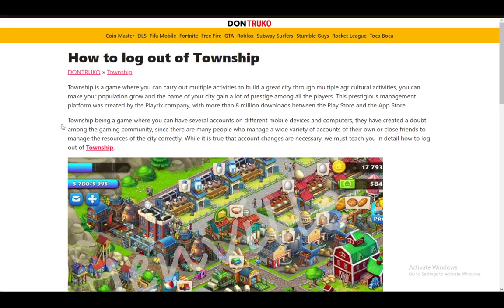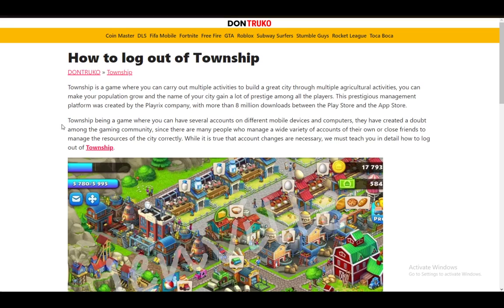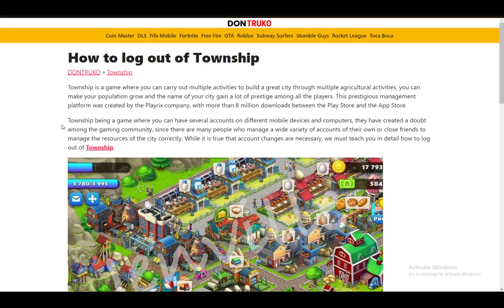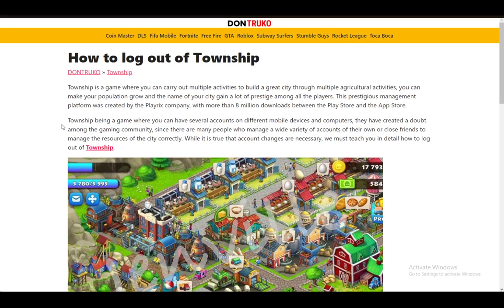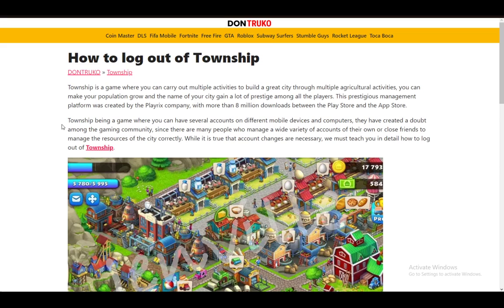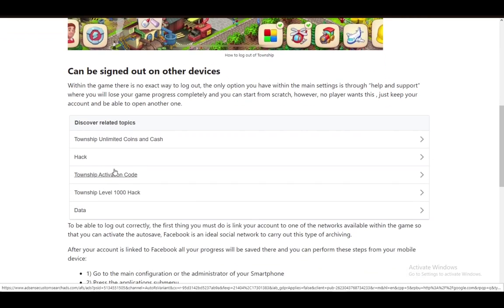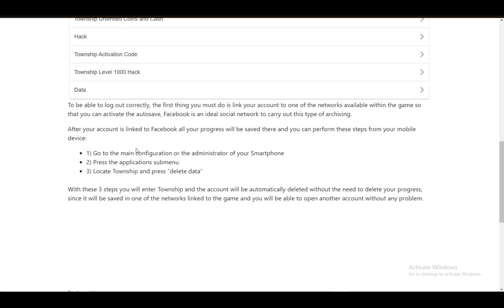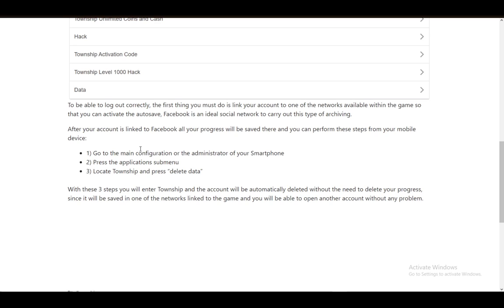How To Logout From Township Account Tutorial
Today we talk about logout from township account,township mobile,township,township game